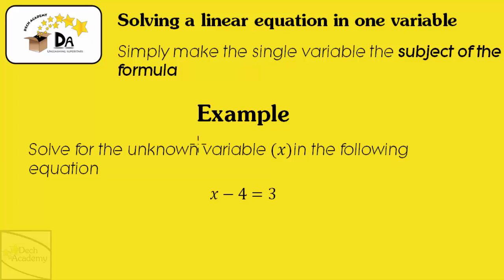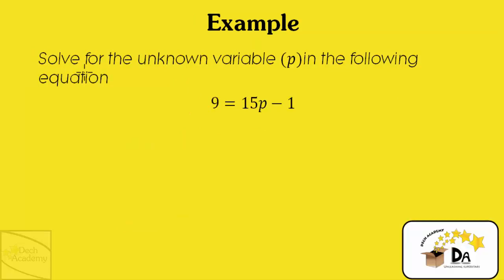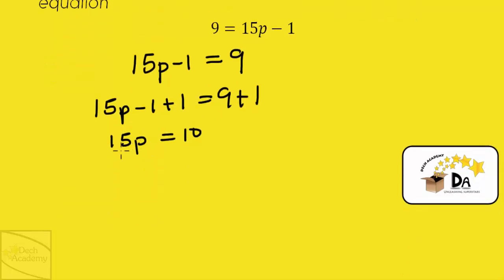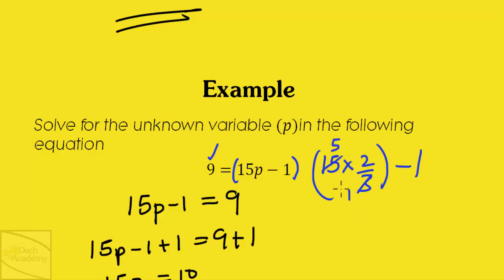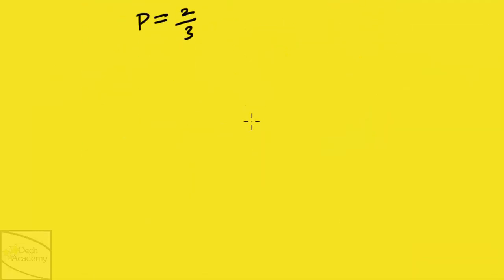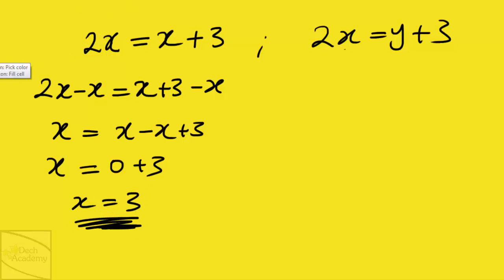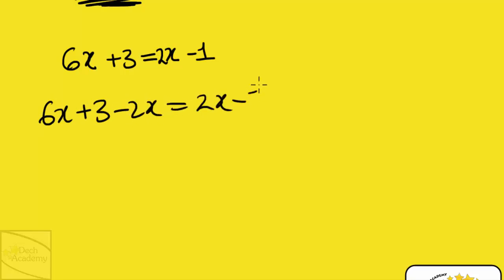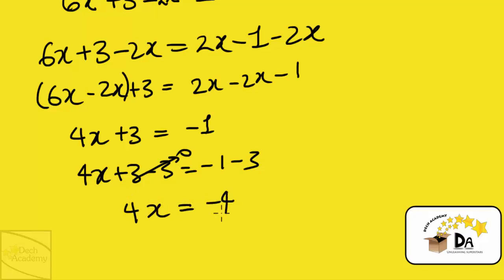ALG13 (Solving Linear Equations in One Variable)